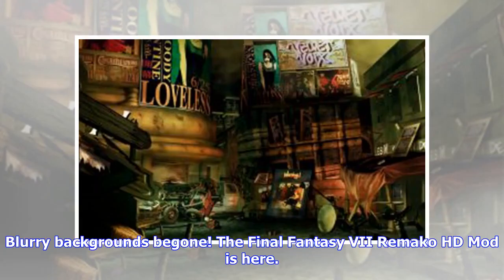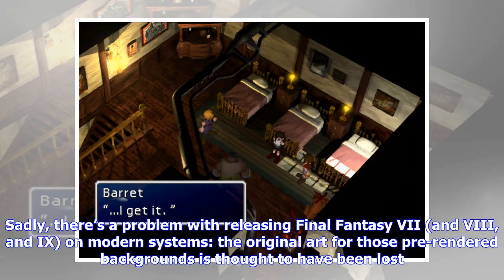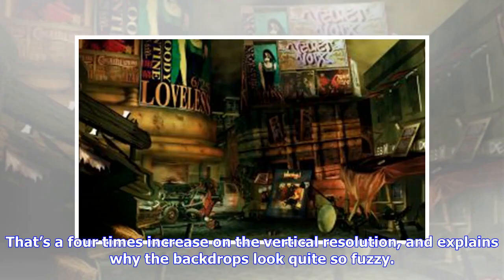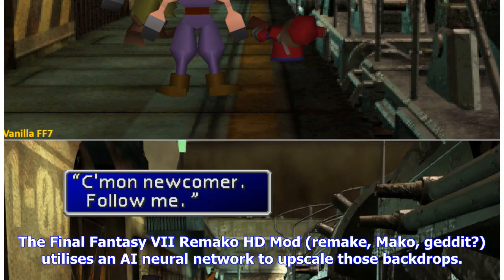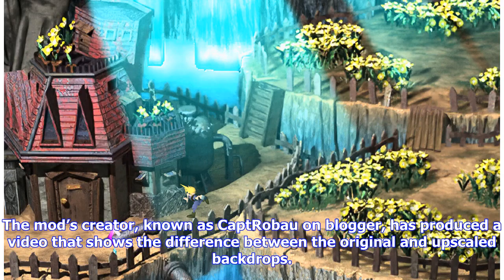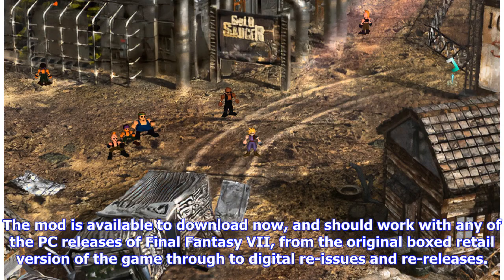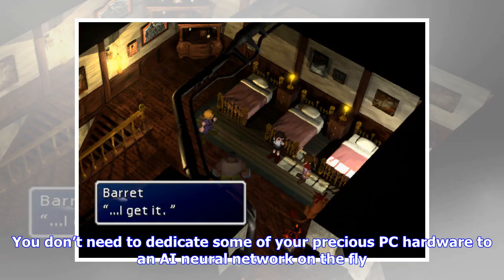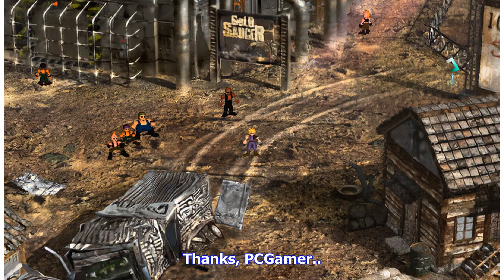This mod upscales Final Fantasy VII’s backdrops using AI neural networks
Blurry backgrounds begone! The Final Fantasy VII Remako HD Mod is here. When Final Fantasy VII first released in 1997, it was one of the most graphically-advanced RPGs we’d ever seen. The combination of sumptuous hand-painted backgrounds, 3D battles and massive cut-scenes seemed a world apart from the pixel art of the previous generation. Sadly, there’s a problem with releasing Final Fantasy VII (and VIII, and IX) on modern systems: the original art for those pre-rendered backgrounds is thought ...